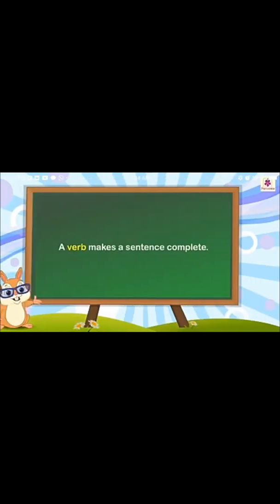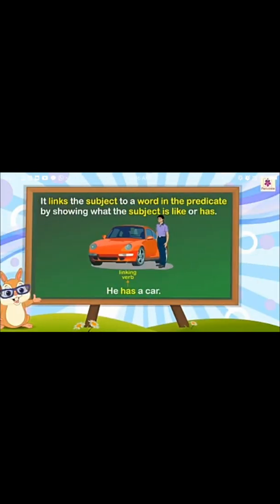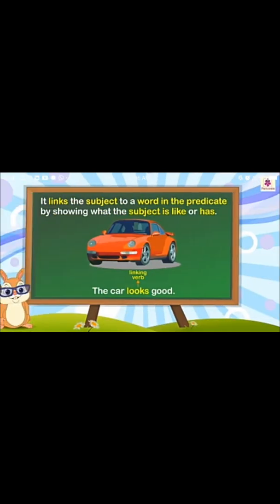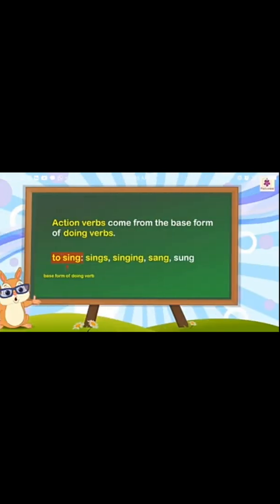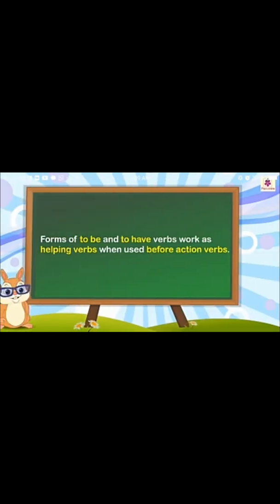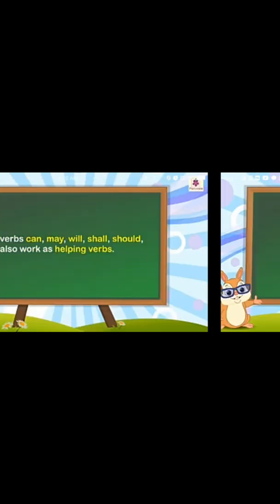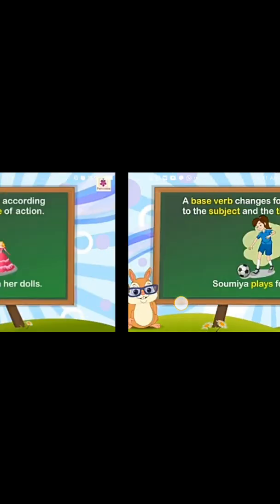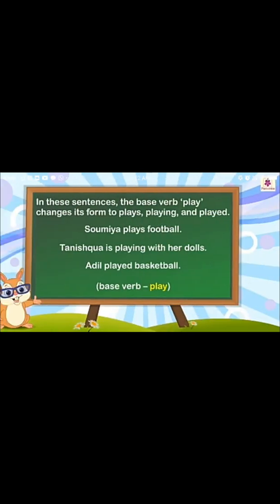Grade 4, English Grammar, Verbs video by Payal Malik